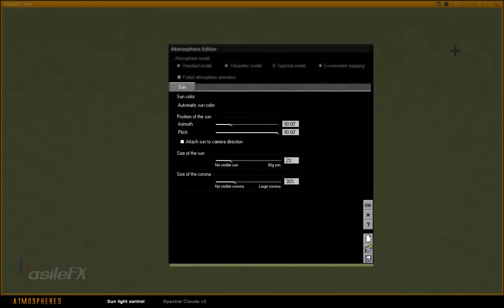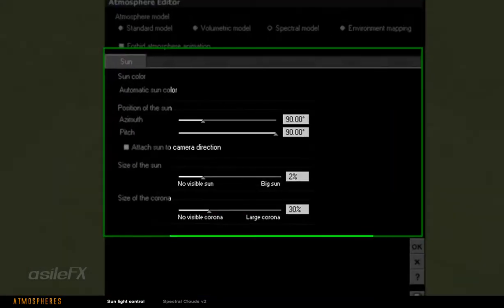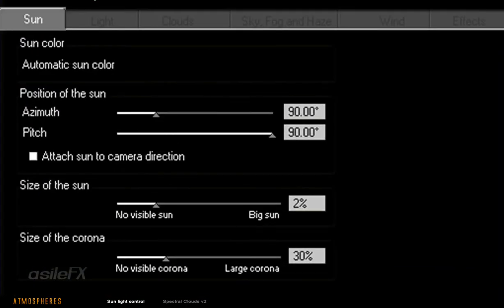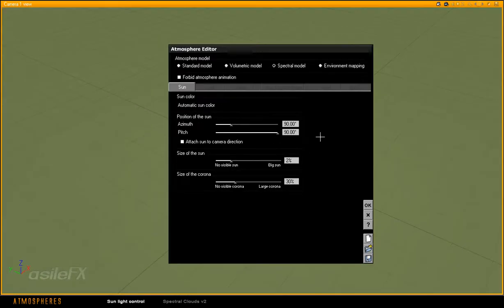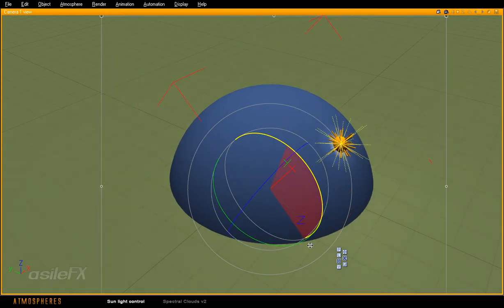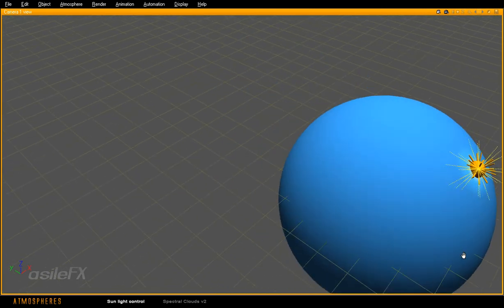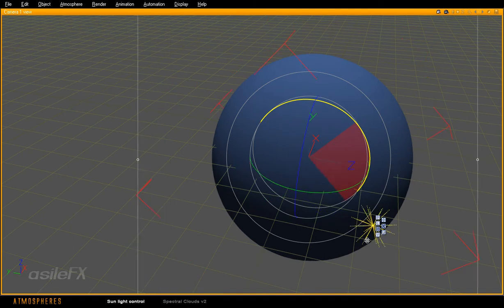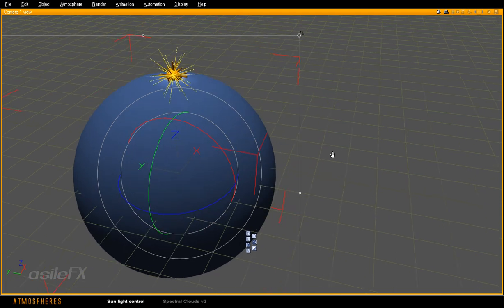Vue 7 wn | Atmospheres - Sun Light Control